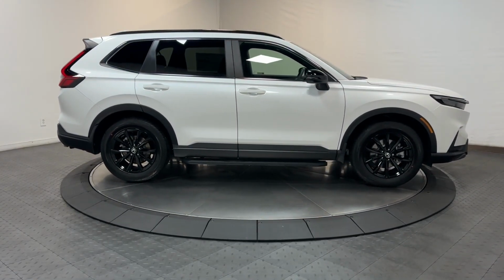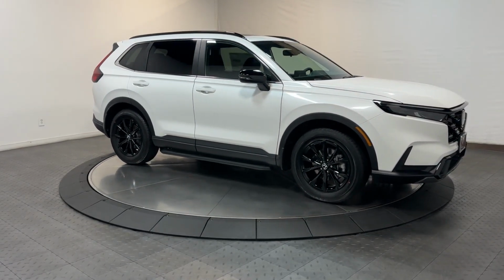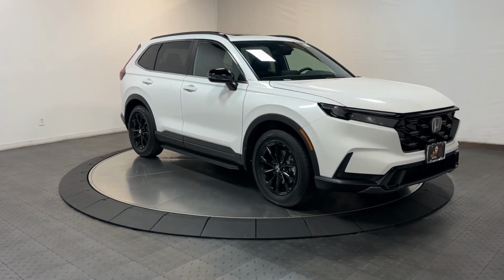2023 Honda CR-V_Hybrid Hillside, Newark, Union, Elizabeth, Springfield, NJ 236214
Platinum White Pearl New 2023 Honda CR-V_Hybrid Sport available in Hillside, New Jersey at Route 22 Honda. Servicing the Newark, Union, Elizabeth, Springfield, NJ area.

Platinum White Pearl 2023 Honda CR-V Hybrid Sport w/o BSI AWD eCVT 2.0L I4 DOHC 16V 2.0L I4 DOHC 16V.brbrRecent Arrival! 40/34 City/Highway MPG